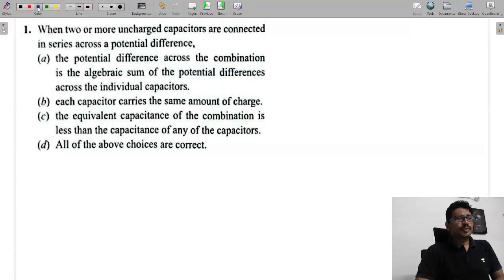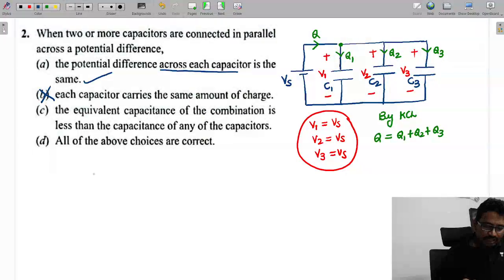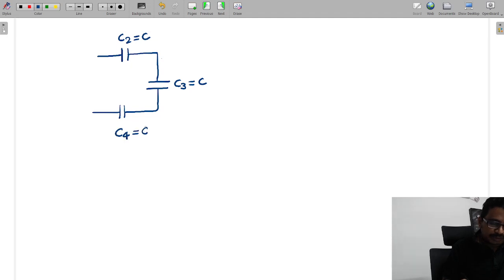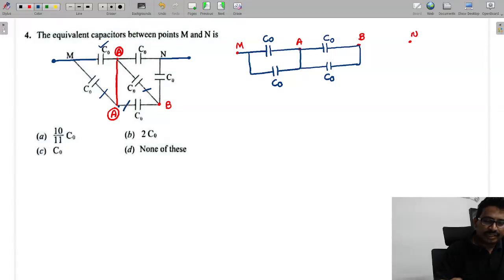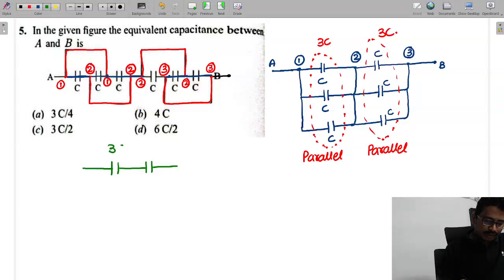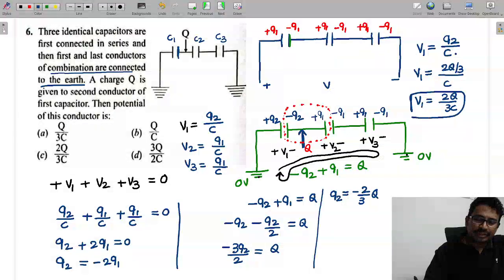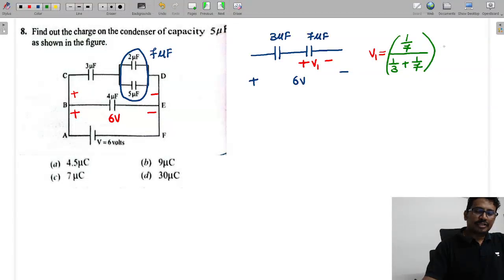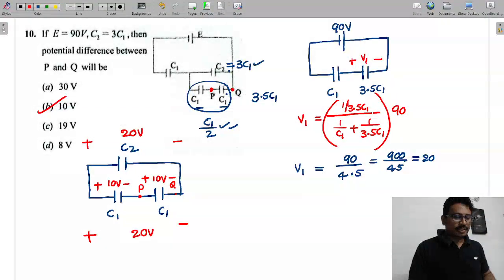Network Theory | Capacitance -1 | GATE 2025 | B V Reddy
Network Theory: Capacitance - Part 1 with B V Reddy for GATE 2025. Dive deep into the fundamentals of capacitance, explore key concepts, and enhance your exam preparation with this comprehensive and focused lecture. Get ready to solidify your understanding and boost your confidence for GATE 2025.

➤ Start your GATE 2025 Preparation at ₹9,999* only
➤ Upgrade your Preparation with Iconic Subscription at ₹15,999* only
➤ Offer extended till 7th July 2024
Hurry, Up !